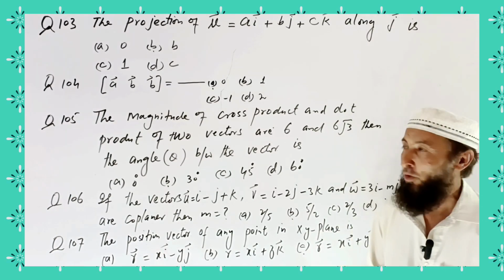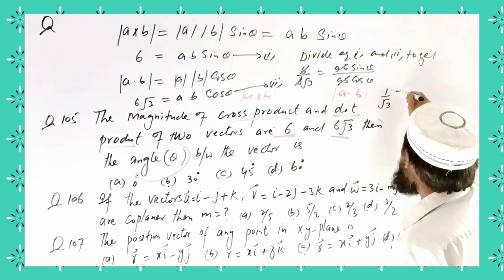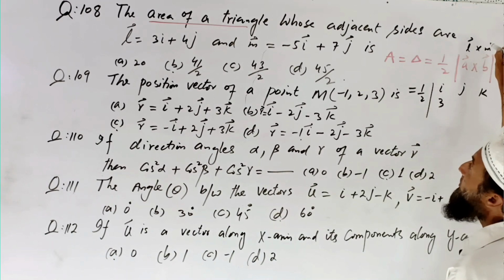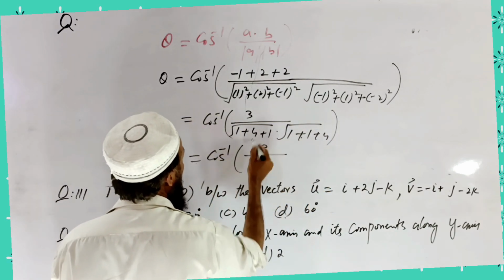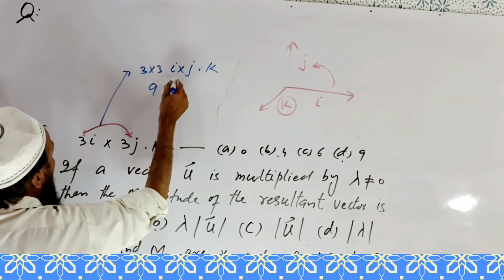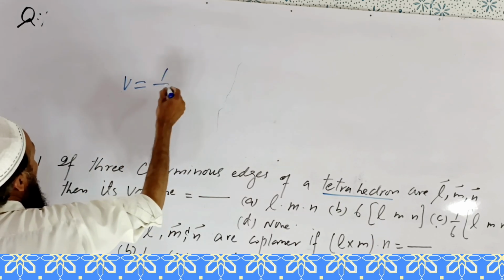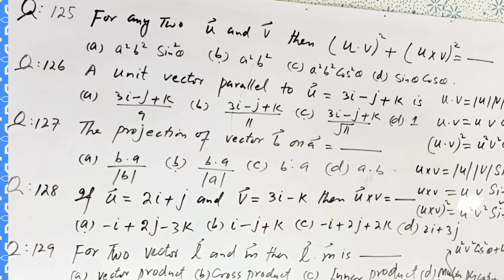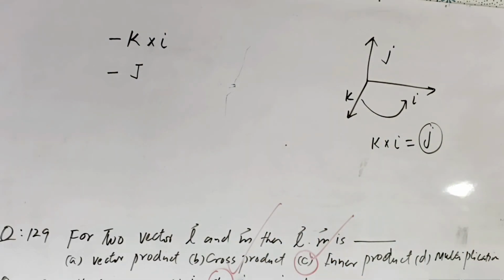Tool engineering most importantquestionsl engineering mathematics l mechanics maths important MCQs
Tool engineering most important questionsl engineering mathematics  l mechanics maths important MCQs
Vector and scalar l dot product l cross product l competitive examination MCQs l FBISE lCAT l MDCAT
Hellos viewers,this is corner point 👉 and knowledgeable video for every students and get benefits and got the top position.

Timestamp:
00:00:00 introduction
O0:03:05 question 103
00:04:29 question 104
O0:05:05 question 105
00:06:29 question 106
O0:08:05 question 107
00:10:29 question 108
O0:11:05 question 109
00:12:29 question 110
O0:13:05 question 111
00:14:29 question 112
O0:15:05 question 113
00:16:29 question 114
O0:20:05 question 115
00:21:29 question 116
O0:23:05 question 117
00:25:29 question 118
O0:26:05 question 119
00:27:29 question 120
O0:28:05 question 121
00:29:29 question 122
O0:30:05 question 123
00:31:29 question 124
O0:32:05 question 125
00:33:29 question 126
09:34:05 question 125
00:38:29 question 126
00:40:05 question 125
00:42:29 question 130

basic maths for physics class 11